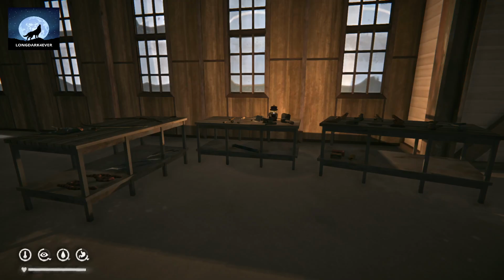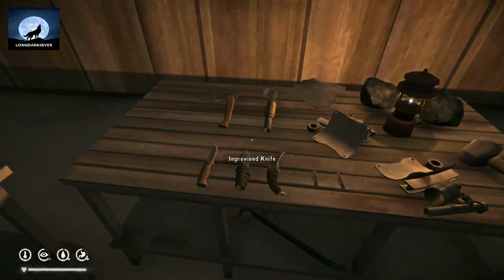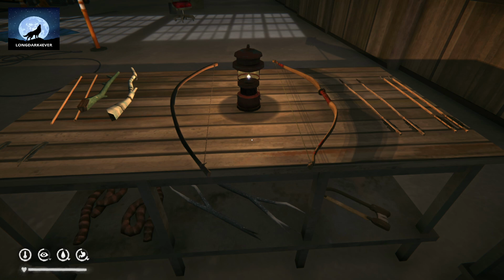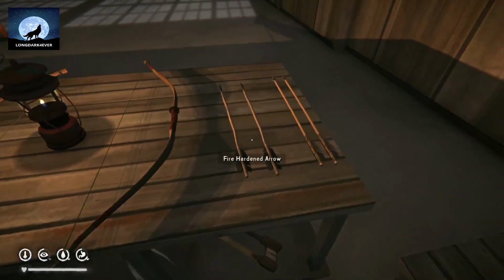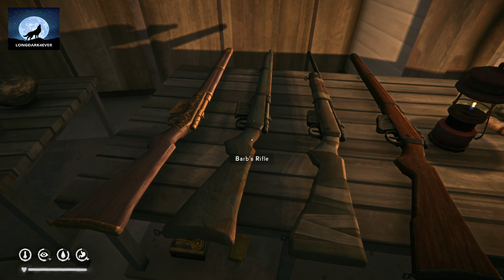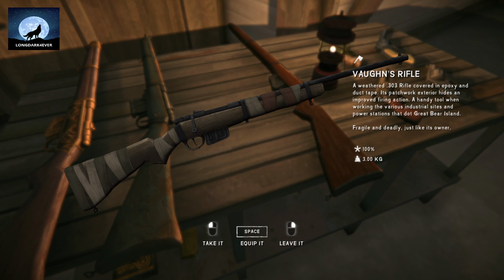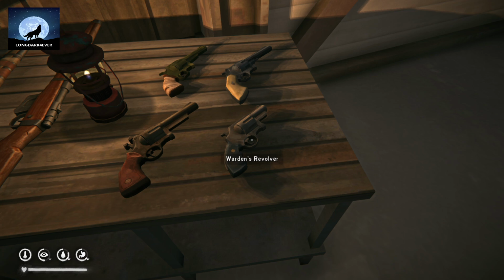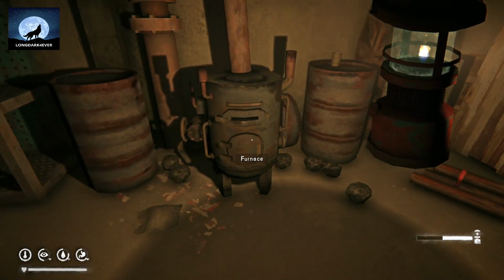The Long Dark - Tools and Weapons Basics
In this tutorial I go over the standard tools and weapons available in the game. Acquiring, Crafting and Forging is covered along with differences between the gun variants.